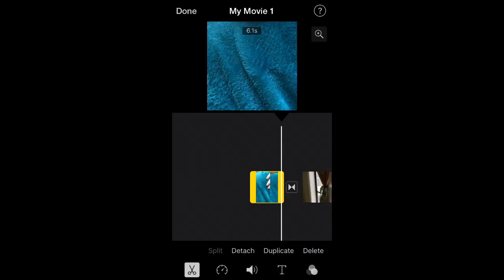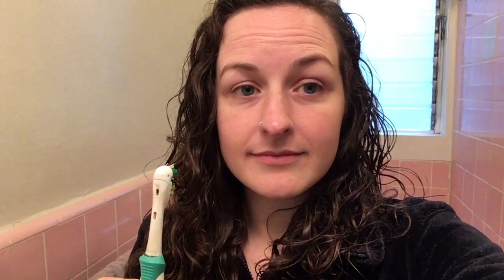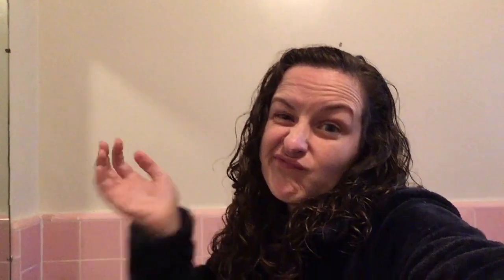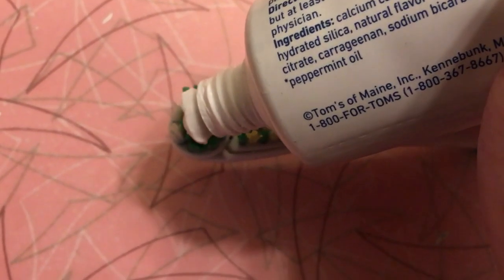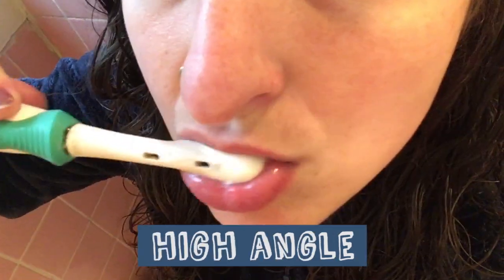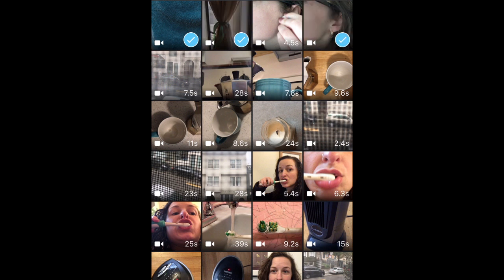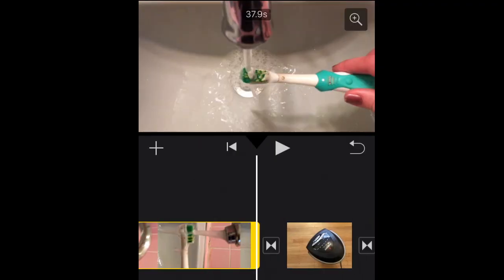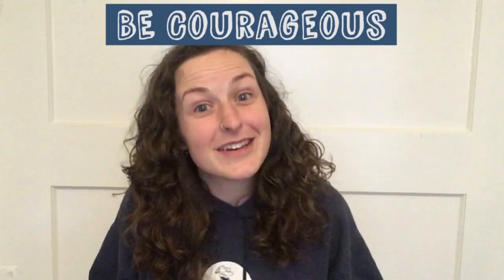My Day Montage